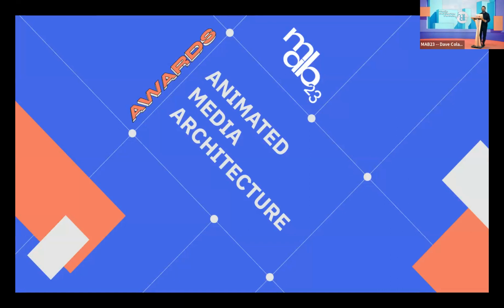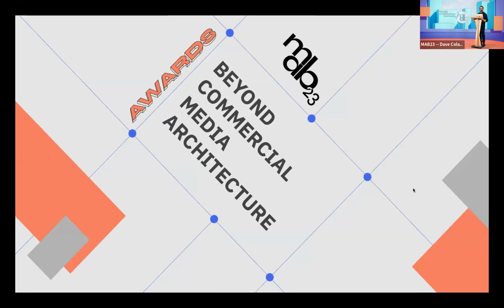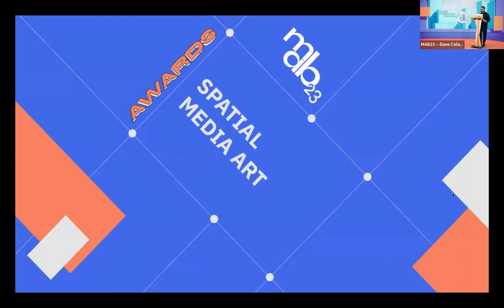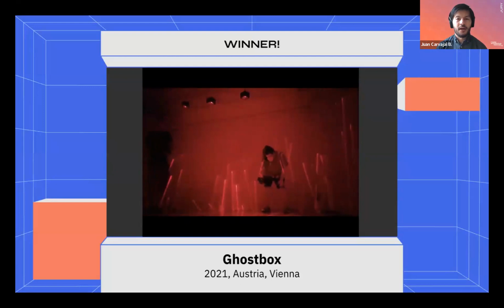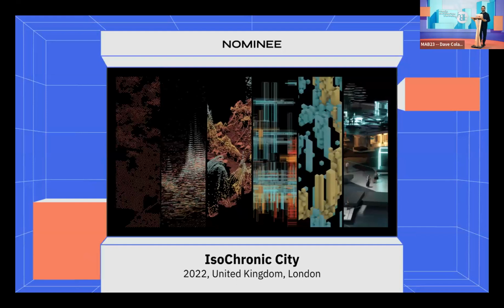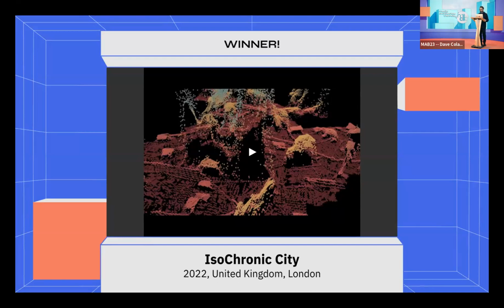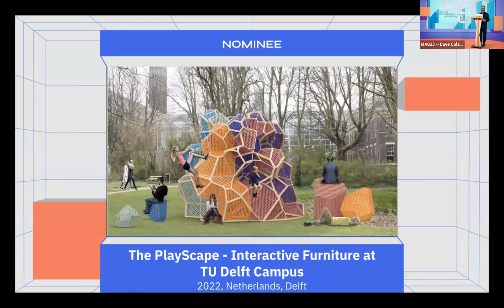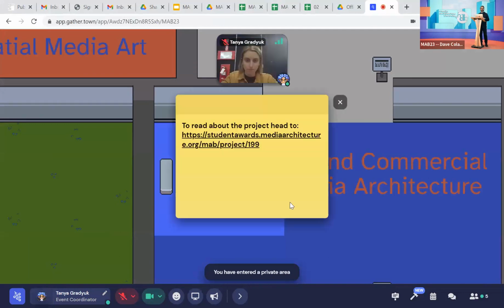Student Awards // mab23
The MAB Student Awards recognize the world’s best projects at the intersection of architecture, urban design and planning, media and interaction design, and urban media art.